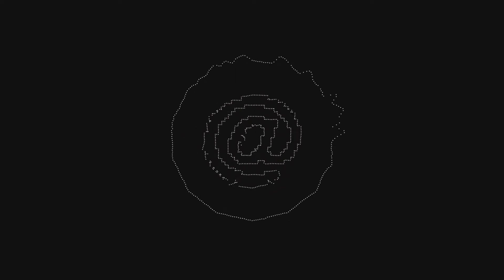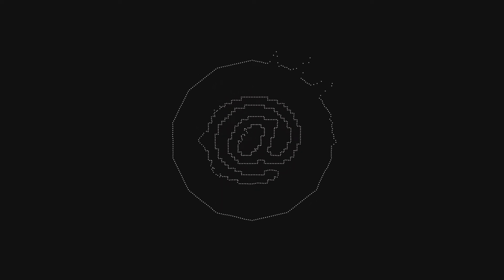Roguelike Radio - Episode 105: Dungeon Hacks, a book about roguelikes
I did not create this, just uploading some episodes to youtube to make it accessible on another platform, and not to mention for archival purposes should the original website ever go down (as it is no longer active) and also in the hope that this absolutely wonderful podcast can reach a broader audience:)

Episode 105: Dungeon Hacks, a book about roguelikes
Released: August 10th, 2015

Original episode description:
This is episode 105 of Roguelike Radio, where we discuss Dungeon Hacks, a book on the history of roguelikes by David Craddock.

Topics Discussed:
- Dungeon Hacks has just been released, in electronic, audio and dead tree form. In it David covers the history of the roguelike genre, from Beneath Apple Manor through to Nethack, Angband and ADOM.
- One Week Dungeons also released, a spin-off about the 7DRL Challenge week.
- The convergent evolution behind Rogue, Beneath Apple Manor and Sword of Fargoal.
- Roguelikes as vehicles for stories and their tie-in with Dungeons and Dragons.
- Stories of individuals and bringing out their motivations and passions.
- The 7DRL interviews and the highs and lows of the developers reviewed over the week.
- "Darren Grey says it's not awful"